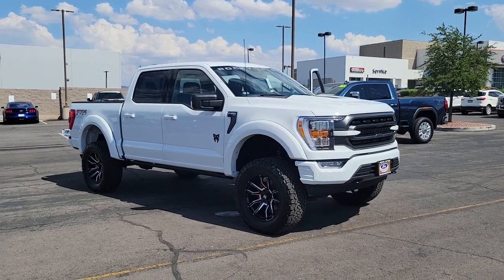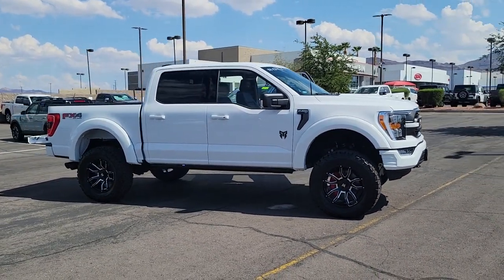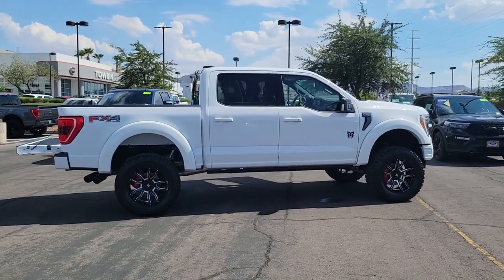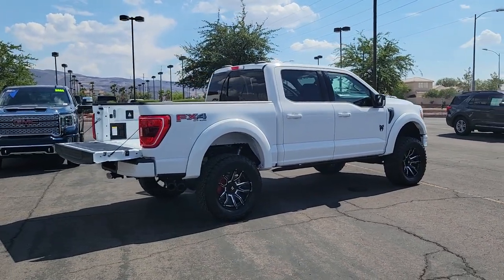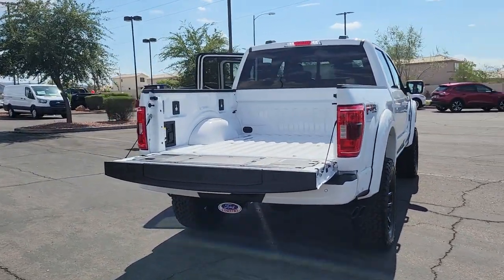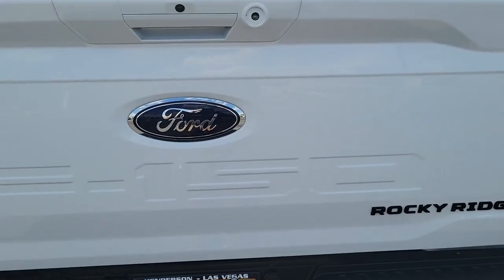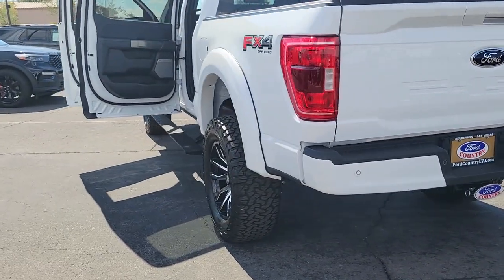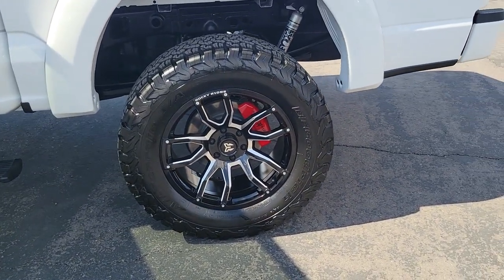2022 Ford F-150 Henderson, Boulder City, Paradise, Enterprise, Las Vegas, NV 70437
Oxford White New 2022 Ford F-150 Available in Henderson, Nevada at Ford Country. Servicing the Boulder City, Paradise, Enterprise, Las Vegas, NV area.

Ford Country
280 N Gibson Rd

2022 Ford F-150 XLT Oxford White 4WD 10-Speed Automatic 5.0L V8
Equipment Group 302A High,Electronic Locking w/3.73 Axle Ratio,Cloth 40/20/40 Front Seat,Wheels: 17 Silver Painted Aluminum,Wheels: 18 Chrome-Like PVD,Wheels: 18 6-Spoke Machined Aluminum,Radio: AM/FM Stereo w/6 Speakers,Wheels: 20 6-Spoke Dark Alloy Painted Aluminum,Unique Sport Cloth 40/Console/40 Front-Seats,Radio: AM/FM SiriusXM w/360L,Radio: B&O Sound System by Bang & Olufsen,Bed Utility Package,XLT Chrome Appearance Package,XLT Sport Appearance Package,FX4 Off-Road Package,Class IV Trailer Hitch Receiver,Auto Start-Stop Removal,Trailer Tow Package,Extended Range 36 Gallon Fuel Tank,Power-Adjustable Pedals,Connected Built-In Navigation (DISC),Power-Sliding Rear Window,SYNC 4 w/Enhanced Voice Recognition,Integrated Trailer Brake Controller,Power Glass Heated Sideview Mirrors,LED Sideview Mirror Spotlights,Remote Start System,Remote Start System w/Remote Tailgate Release,BoxLink,Onboard 400W Outlet,Pro Power Onboard - 2KW,Tray Style Floor Liner,Bright Polished Step Bars,4x4 FX4 Off-Road Bodyside Decal,Hill Descent Control,Box Side Decals,Body-Color Front & Rear Bumpers,Body-Color Door & Tailgate Handles,Black 2-Bar Style Grille w/Black Surround/Accents,Accent-Color Step Bars,SYNC 4,Chrome Door & Tailgate Handles w/Body-Color Bezel,2-Bar Style Grille w/Chrome 2 Minor Bars,Chrome Single-Tip Exhaust,Zone Lighting,Dual Zone Electronic Automatic Temperature Control,Heated Front Seats,LED Box Lighting,Leather-Wrapped Steering Wheel,Auto-Dimming Rear-View Mirror,Rear Under-Seat Storage,Tailgate Step w/Tailgate Work Surface,Auto High-beam Headlights,Exterior parking camera rear: With Dynamic Hitch Assist,Wireless phone connectivity: SYNC 4,Emergency communication system: SYNC 4 911 Assist,4-Wheel Disc Brakes,6 Speakers,Air Conditioning,Electronic Stability Control,Tachometer,Voltmeter,ABS brakes,AM/FM radio,Alloy wheels,Brake assist,Bumpers: chrome,Delay-off headlights,Driver door bin,Driver vanity mirror,Dual front impact airbags,Dual front side impact airbags,Front anti-roll bar,Front fog lights,Front reading lights,Front wheel independent suspension,Fully automatic headlights,Heated door mirrors,Illuminated entry,Low tire pressure warning,Occupant sensing airbag,Outside temperature display,Overhead airbag,Overhead console,Panic alarm,Passenger door bin,Passenger vanity mirror,Power door mirrors,Power steering,Power windows,Radio data system,Rear reading lights,Rear step bumper,Rear window defroster,Remote keyless entry,Security system,Speed control,Speed-sensing steering,Split folding rear seat,Steering wheel mounted audio controls,Telescoping steering wheel,Tilt steering wheel,Traction control,Trip computer,Variably intermittent wipers,Compass,Front Center Armrest w/Storage